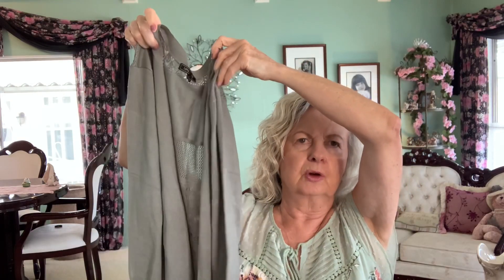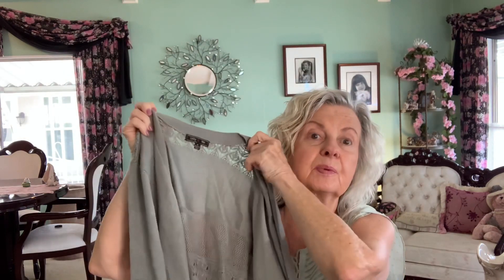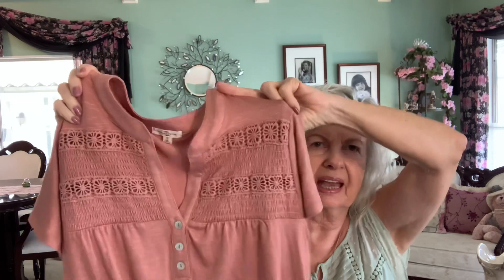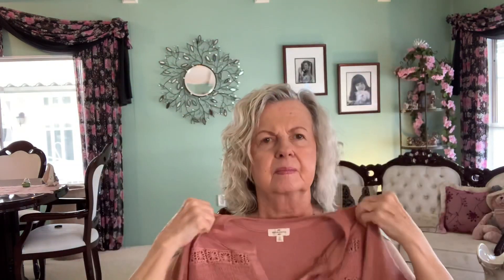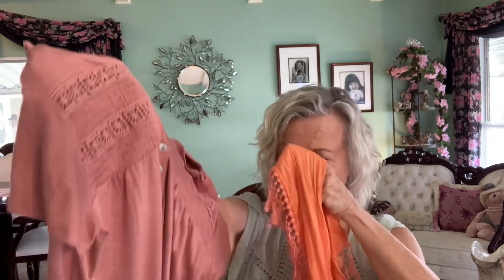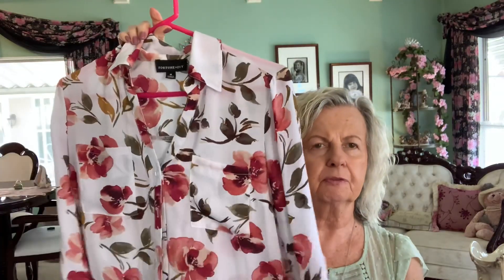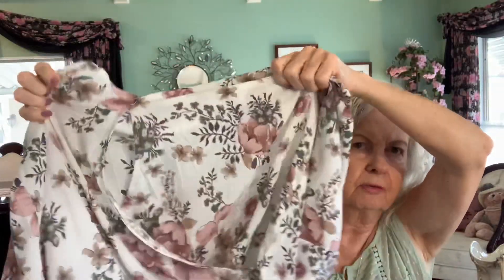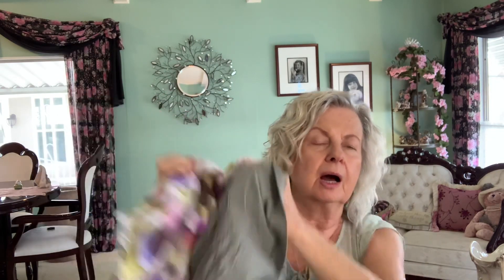Stitch Fix Haul for women over 70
It’s just like Christmas every time I get one of these boxes! 😄👏👏
Here is my link in you want to check out Stitch Fix